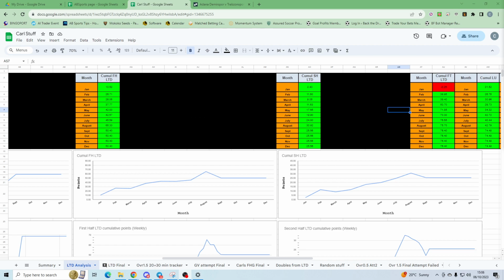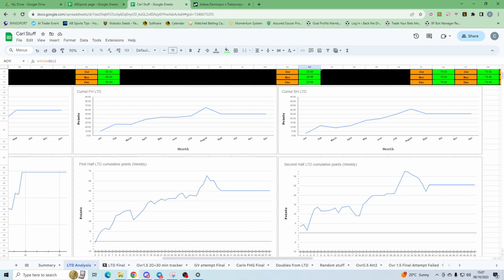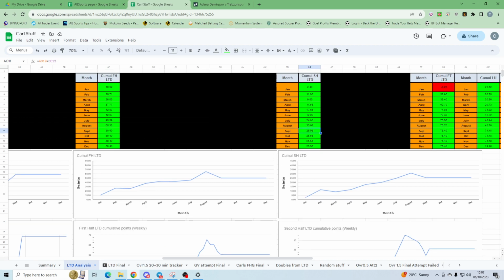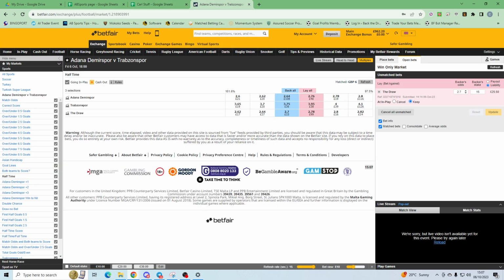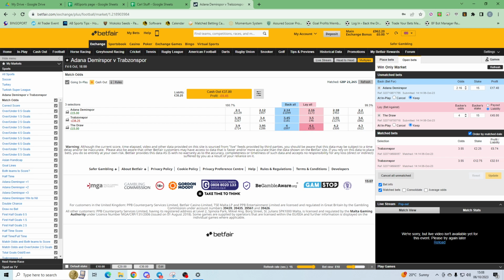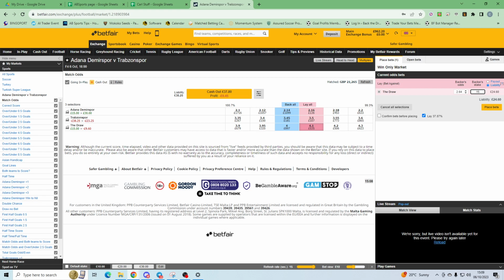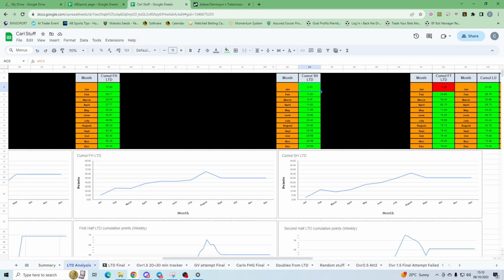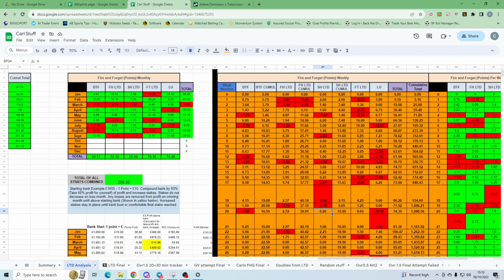(Archived) Football Exchange Club Video - Video 3 of 6 - SH LTD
May 2024 Update - A new suite of videos has now launched with further updates. Keeping this video as an additional video so people can see live examples of the SH LTD Strat working.

This is the 3rd video in the suite of tutorial videos I want to create.

This one focuses on laying the second half draw when the first half is a draw.